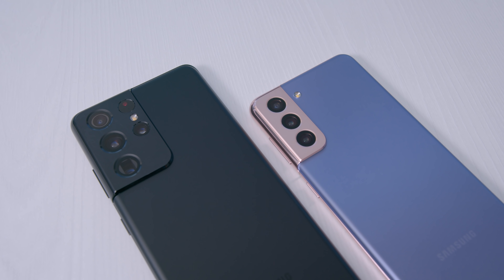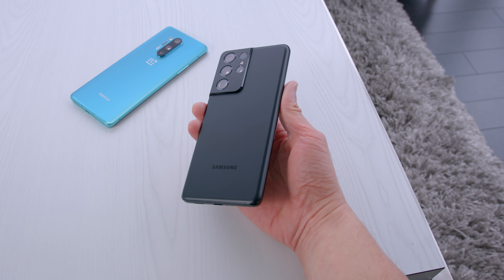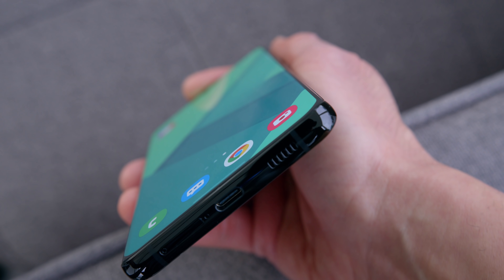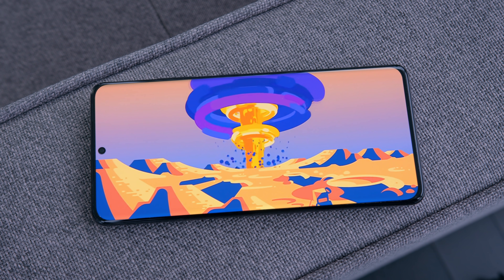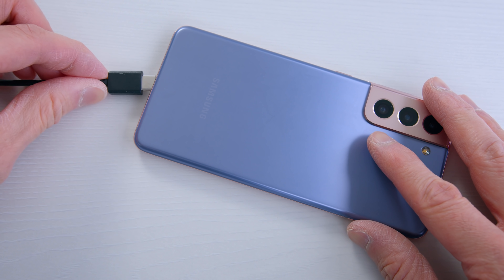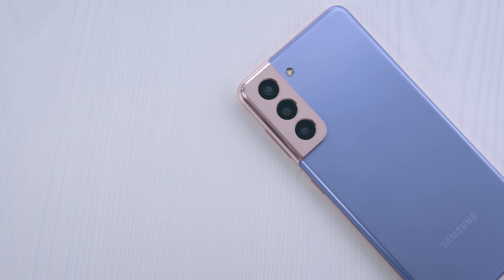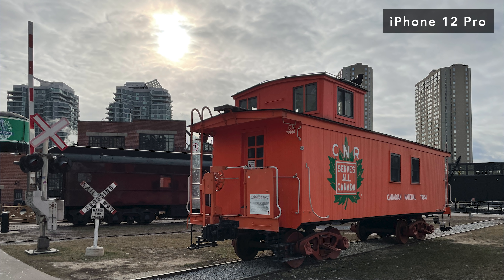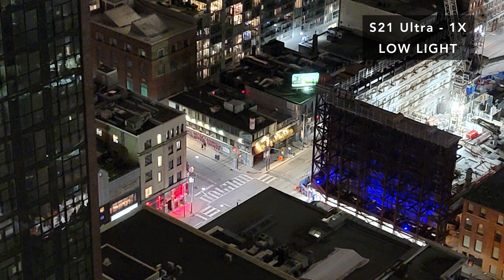Samsung Galaxy S21 + S21 Ultra Review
Samsung Galaxy S21 Review compared to the S21 Ultra. Camera and battery tests.